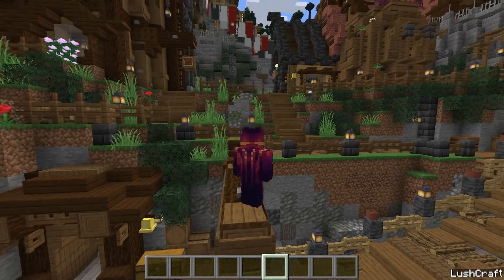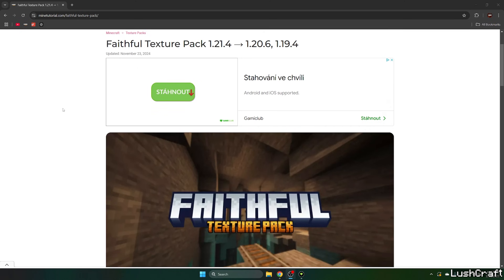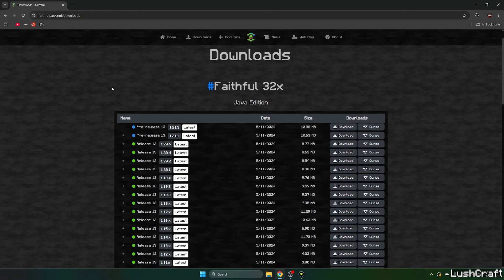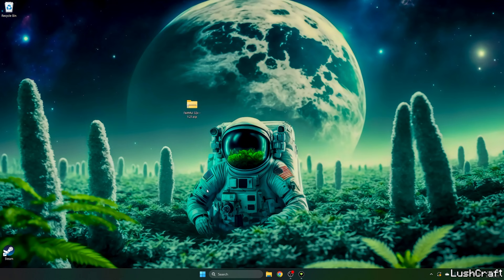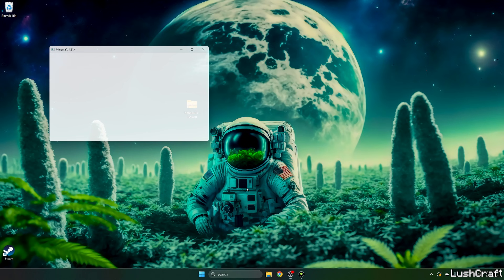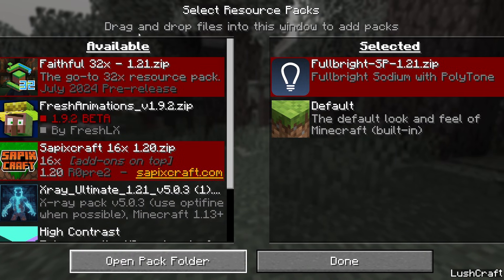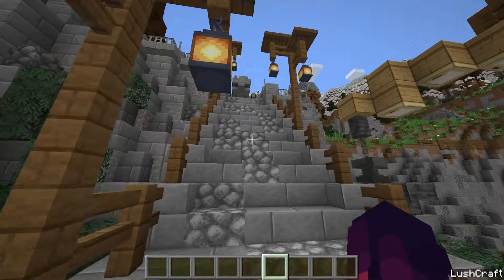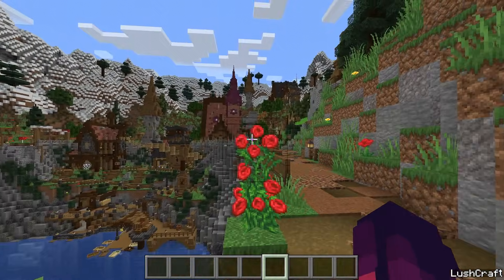How To Install Faithful Texture Pack in Minecraft 1.21.4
Learn how to install the Faithful Texture Pack in Minecraft 1.21.4 with our comprehensive step-by-step guide. This video provides detailed instructions to help you seamlessly integrate the Faithful Texture Pack into your game, enhancing your Minecraft 1.21.4 experience with high-quality, detailed textures. Perfect for both beginners and experienced players, our tutorial covers everything from the initial download to troubleshooting common issues.